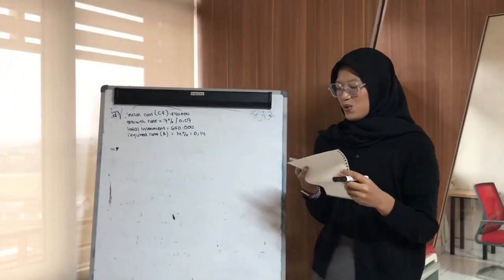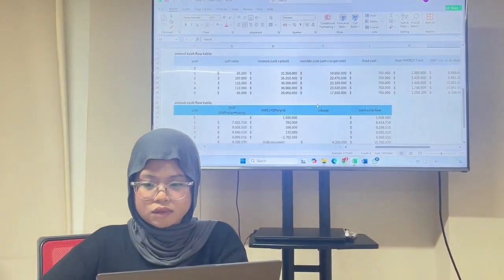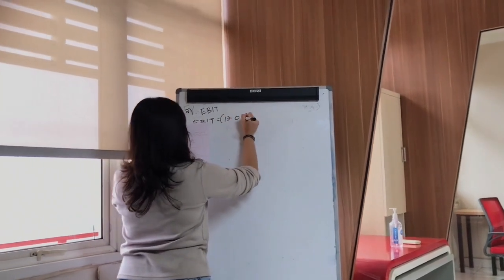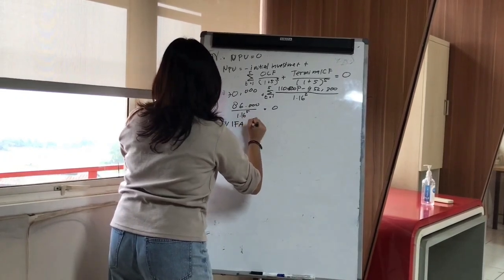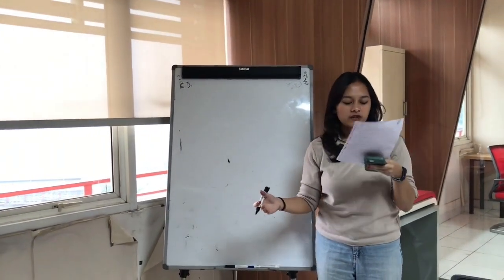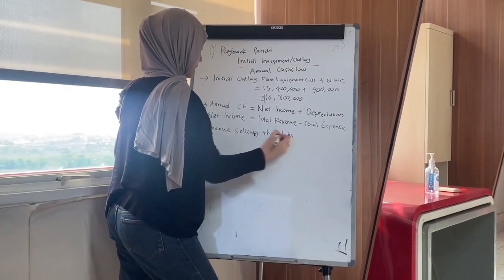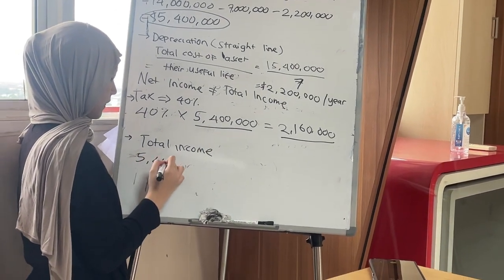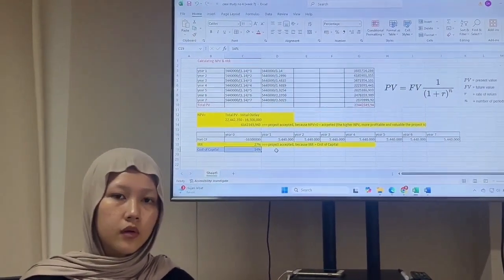GROUP 5 | Group Study Case of Financial Markets & Institutions (Capital Budgeting and Risk)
Mid-Term Case Study
LOC # Assignment 1 (Capital Budgeting and Risk)
Submitted To Fulfill The Assignment In Financial Market and Institution Course

Group 5-MB 47 INT 02
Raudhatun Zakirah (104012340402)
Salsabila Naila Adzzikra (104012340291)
Ni Kadek Ayu Puspa Komala Dewi (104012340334)
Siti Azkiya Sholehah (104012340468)